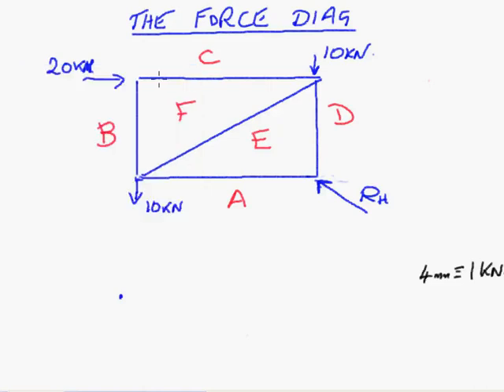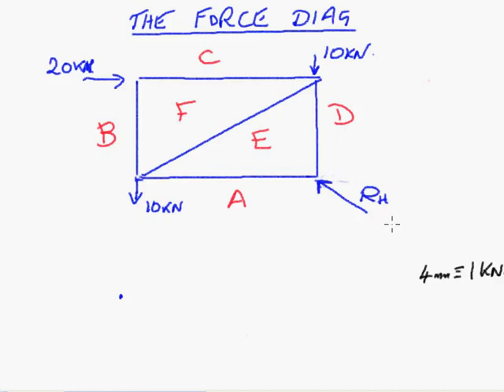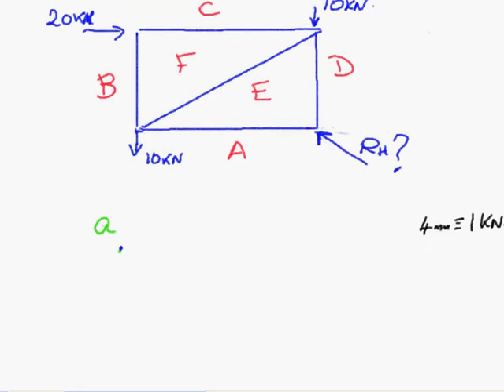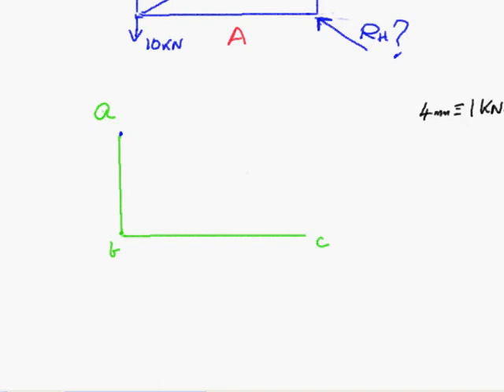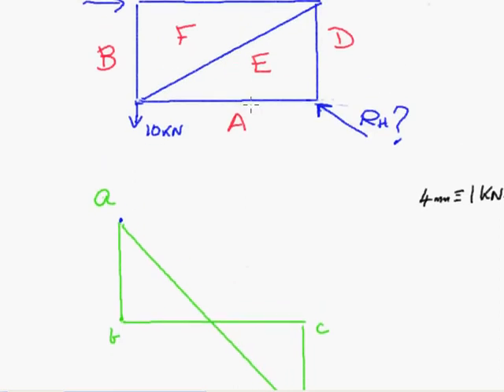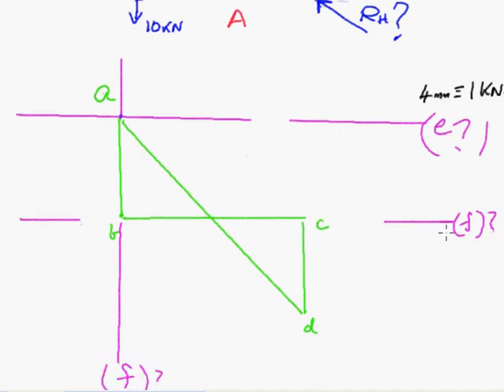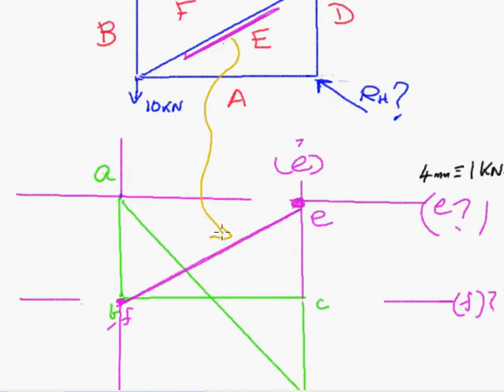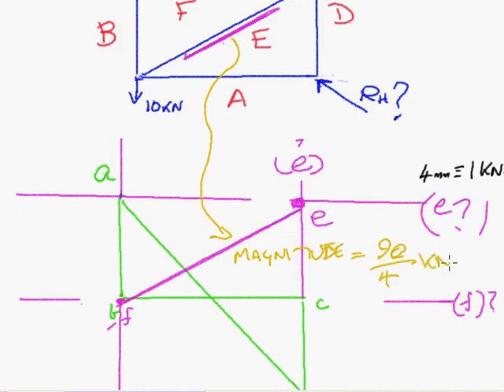03 Force Diagram